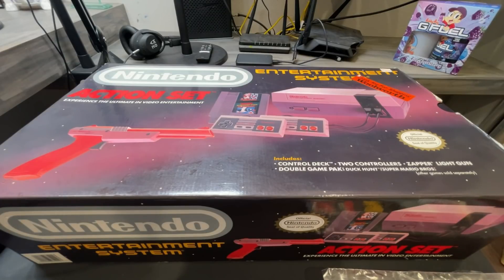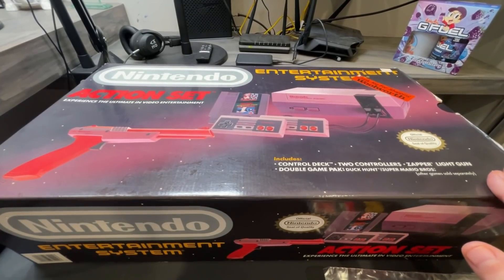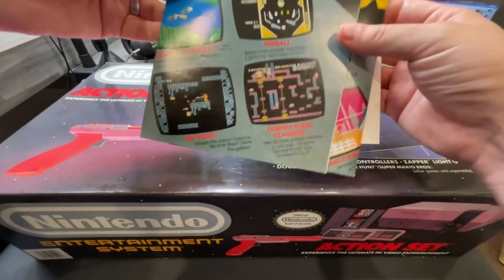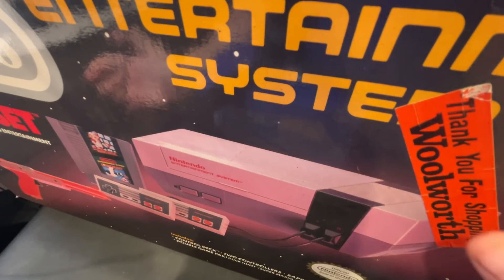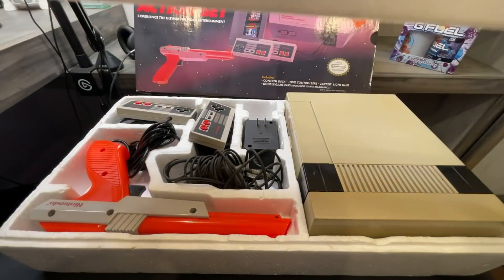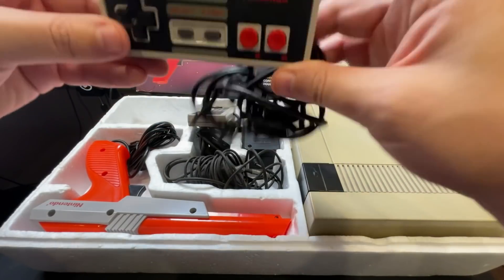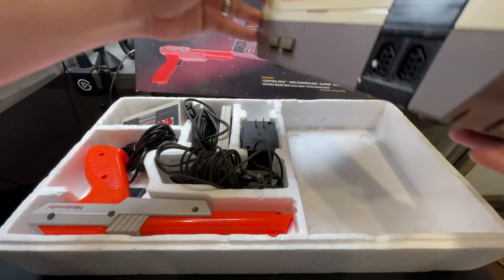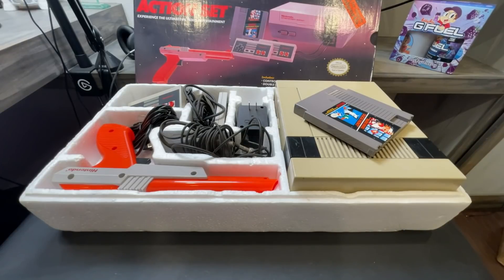Unboxing 33 Year Old NES Action Set in 2021 - Nintendo Entertainment System Retro Console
This is an unboxing of the Nintendo Entertainment System Action Set (1985) from my personal Retro gaming collection.